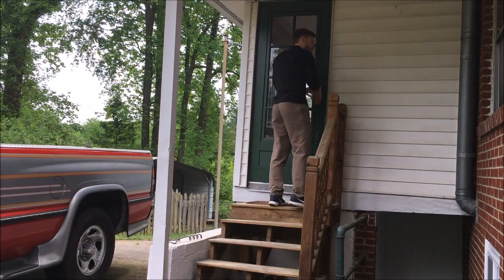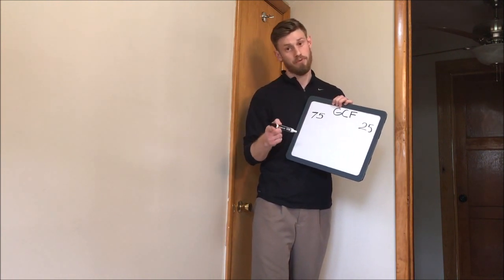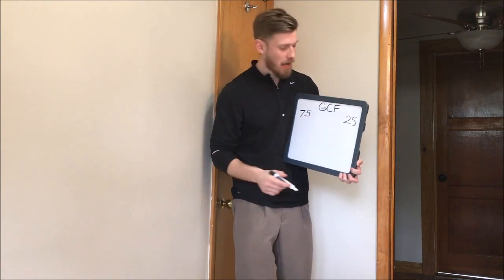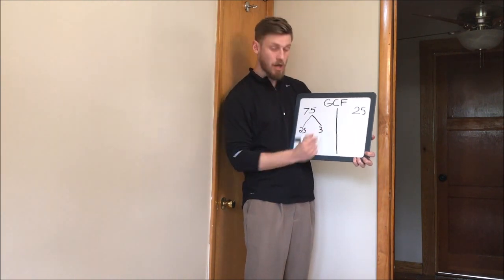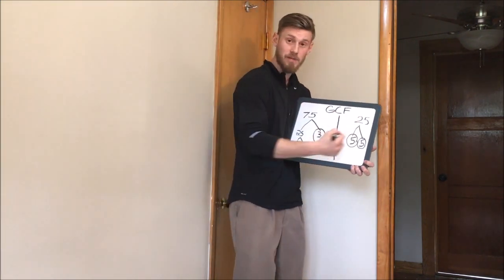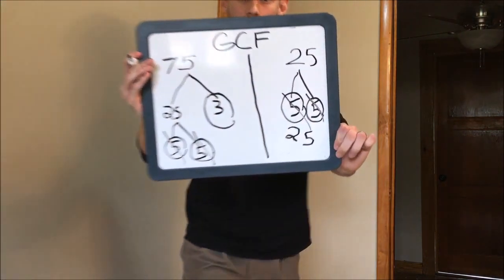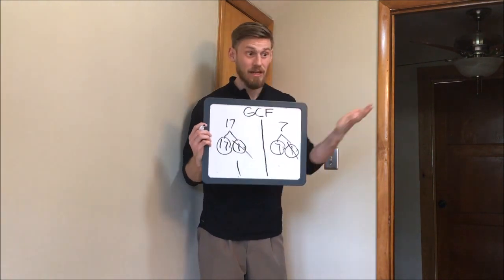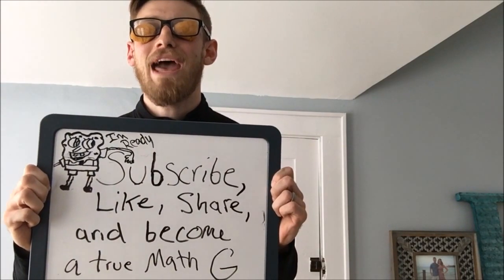GCF Tutorial-The Adventures of Barney B the Math G Episode #1 Greatest Common Factor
Hello Math scholars, in today's episode Barney B has to help his grandpa biscuit with GCF! Grandpa biscuit is very grumpy for obvious reasons but hopefully you will learn some great techniques using greatest common factor!

Shout out to Rachel!!! Thanks for requesting this tutorial!

Comedy and math for all ages!

Math starts at 1 minute 40 seconds.

Important Vocab:

GCF-Greatest Common Factor is the largest common factor of two or more given numbers.

Prime numbers- Is a whole number greater than 1 that it's only factors are itself and 1.

Composite numbers- A positive number greater than 1 that has factors that can be divided into it other than one and itself.

Math examples for tutorial were self created!

Tutorial made to help any students outside of classroom.

Music comes from FREE MUSIC ARCHIVE
Intro song Sugar Zone-Silent Partner
Tutorial song Walk with me-Silent Partner

Sound effects came from ALL FREE SOUND EFFECTS and FREE SOUND EFFECTS

This YouTube channel is solely based on the goal to help students understand and ENJOY math as much as I do! I hope these tutorials will help! And I hope Math becomes your favorite subject!